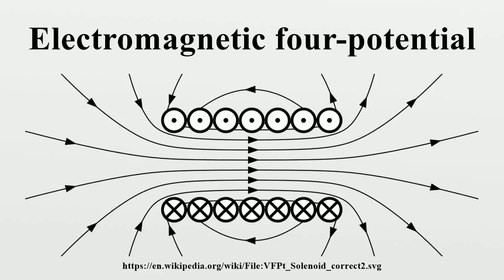Electromagnetic four-potential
An electromagnetic four-potential is a relativistic vector function from which the electromagnetic field can be derived.It combines both an electric scalar potential and a magnetic vector potential into a single four-vector.

Image-Copyright-Info
Author-Info:   Geek3

Image-Copyright-Info